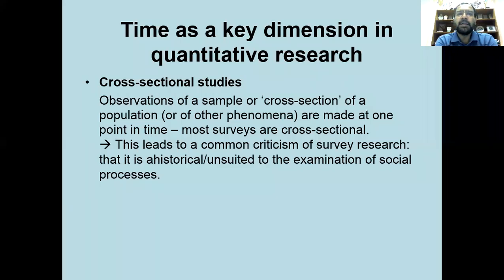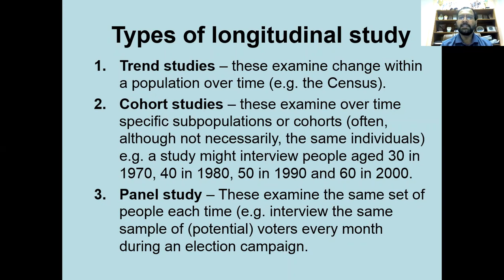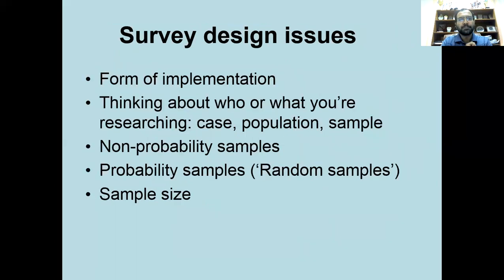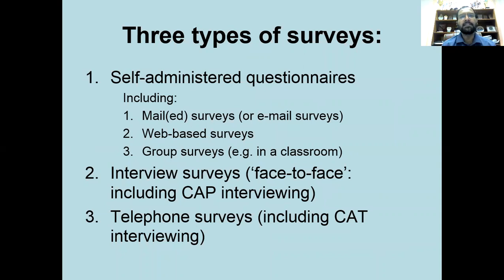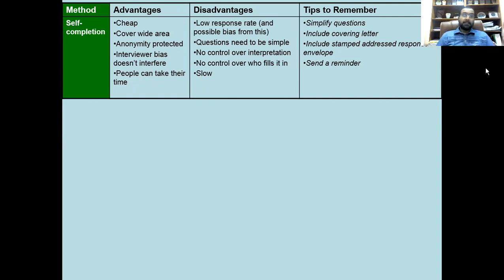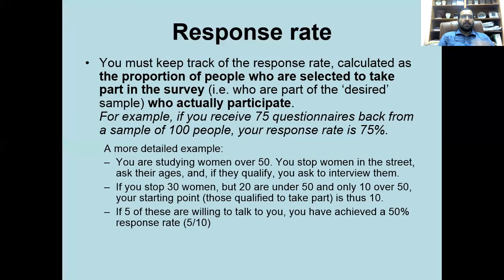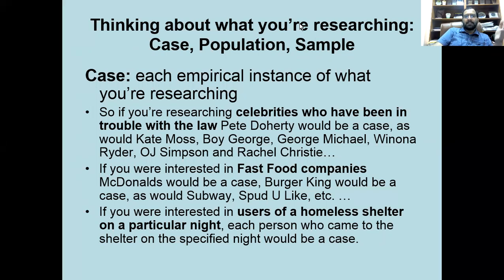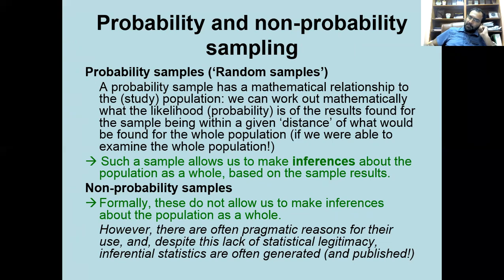Research Design: Sampling Methods Part 2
Sampling, sampling and Bias, sampling error